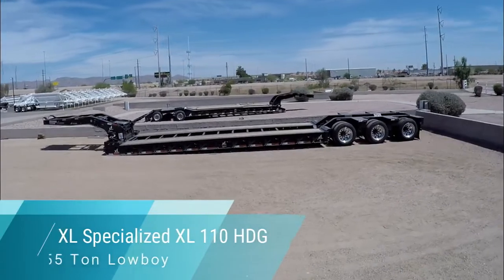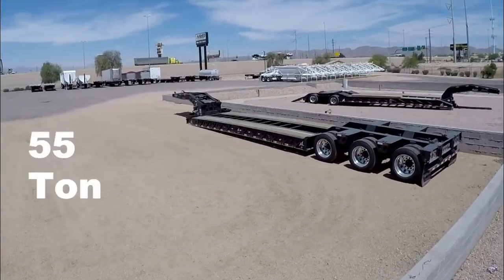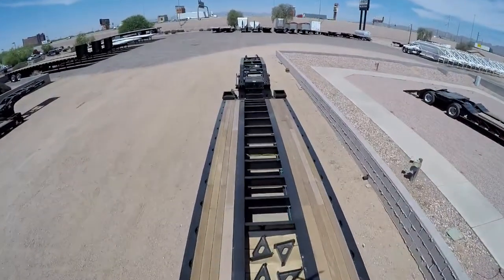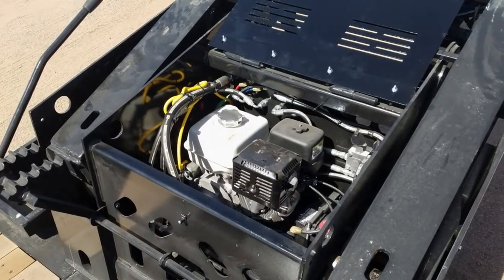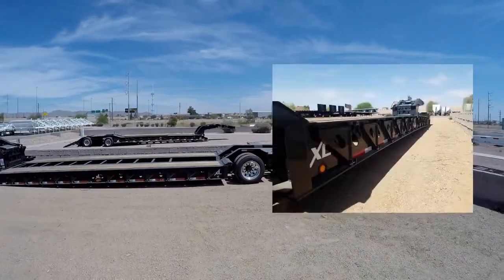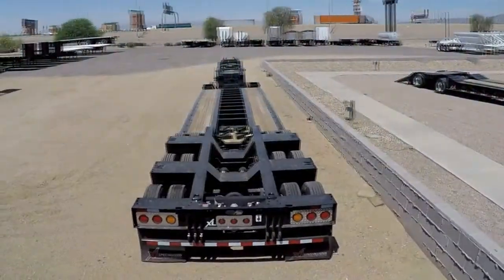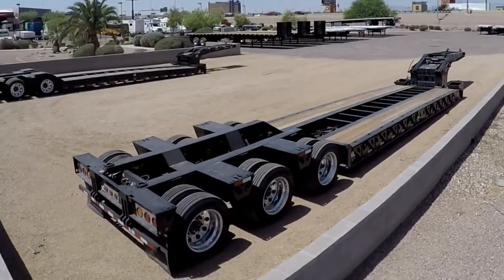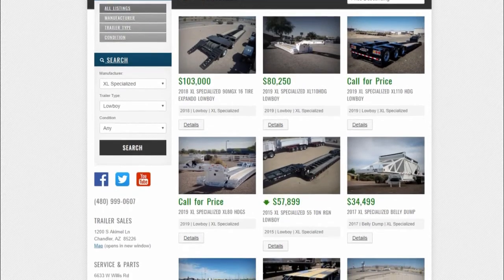New 55 Ton Lowboy Trailer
XL Specialized XL 110 HDGS 55 ton lowboy trailer for sale at Midco Sales in Chandler, AZ.  This lowboy measures 53' x 102" and features a 28' main deck and aluminum wheels.  This is a tri-axle lowboy with an air lift on the third axle.